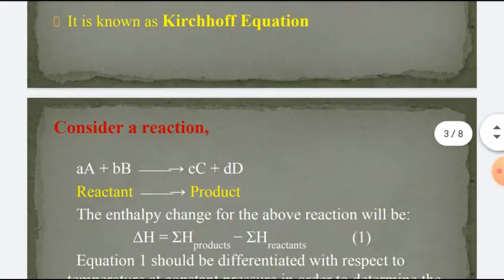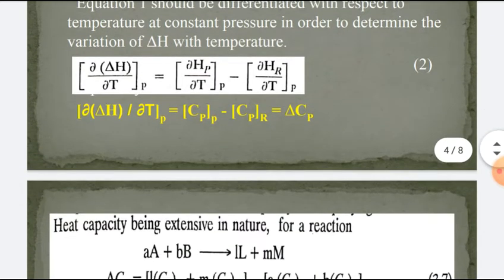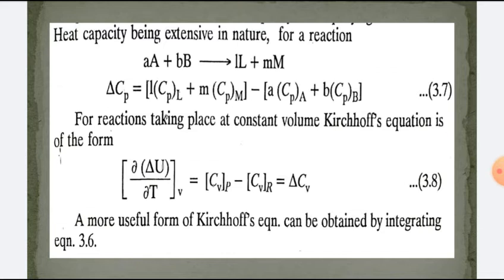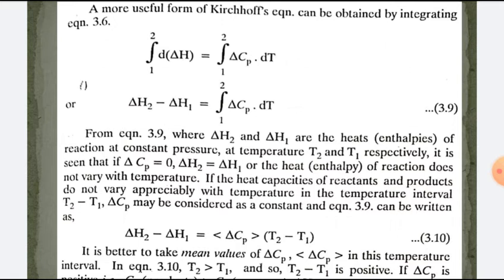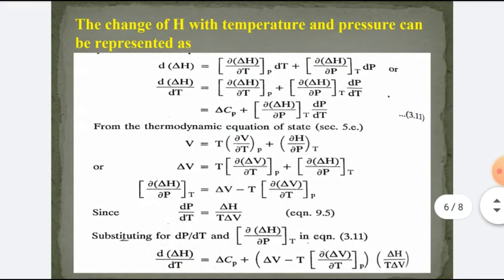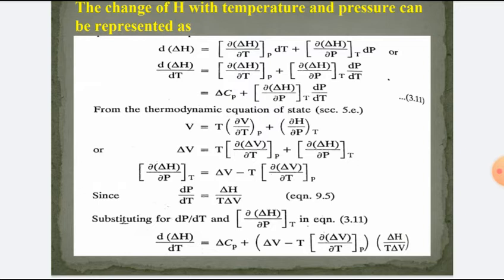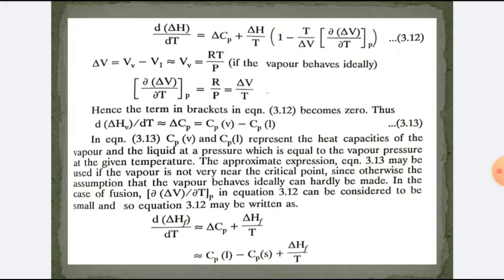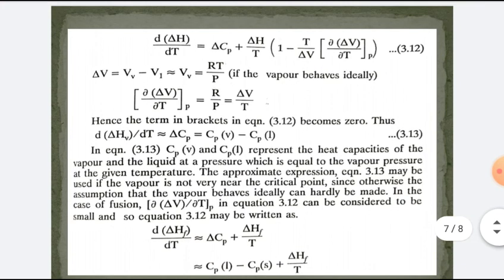Kirchhof's equation| lecture 4 Thermochemistry |B.Sc.Part II